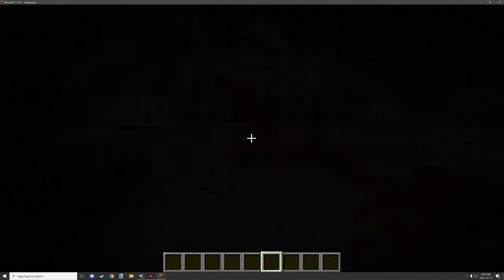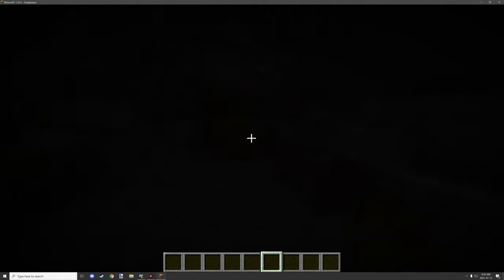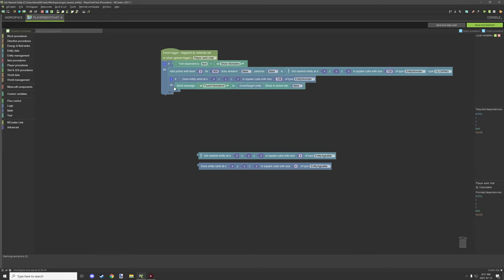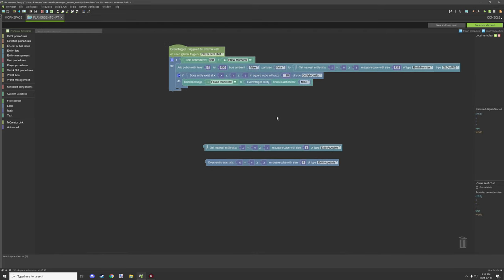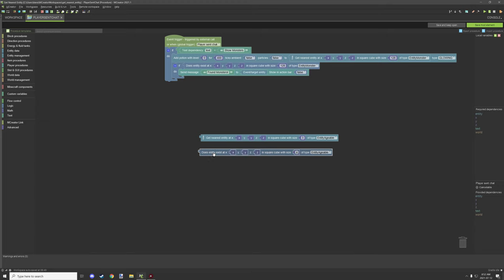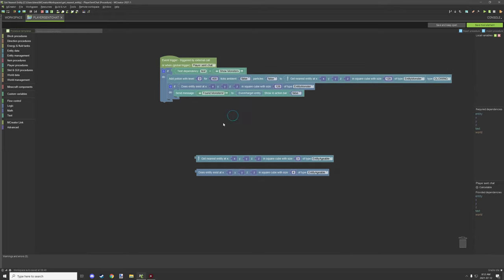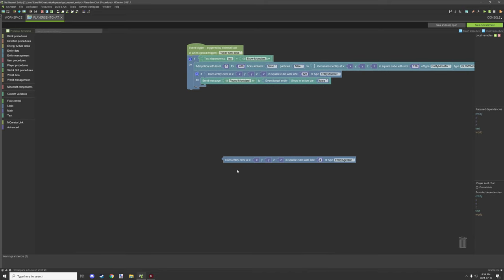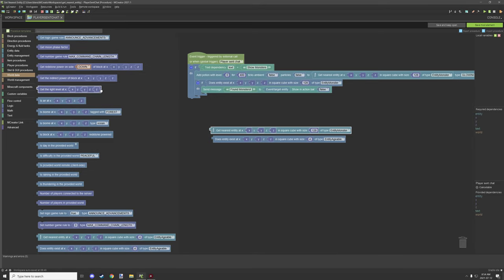MCreator 2021.1: Nearest Entity Procedure Blocks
Today we will be taking a look a couple procedure blocks for getting the nearest entity in an area.

► CHAPTERS
0:00 - INTRODUCTION
0:10 - THE IN-GAME EXAMPLE
1:15 - THE PROCEDURE BLOCKS
4:31 - WHERE TO FIND THE BLOCKS

►TUTORIAL REQUESTS
Got a tutorial suggestion? Share it with me on GitHub and it may be made in the future!